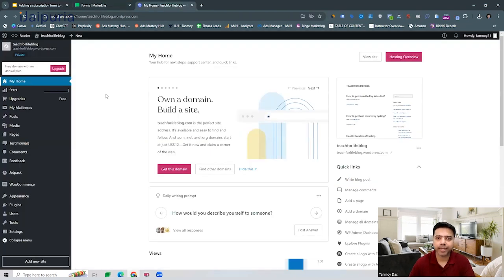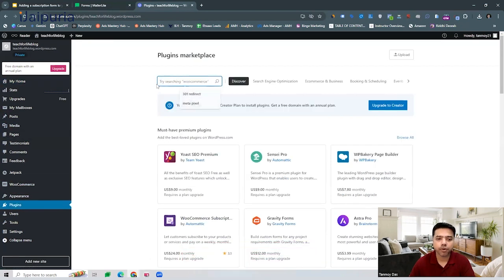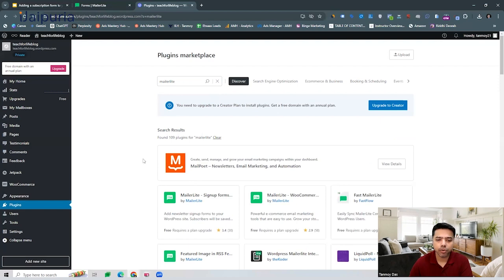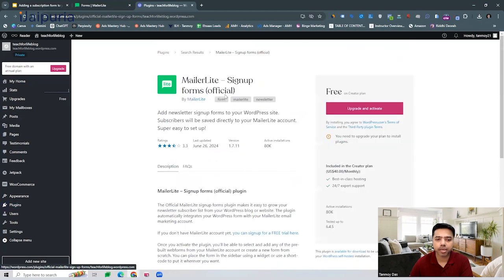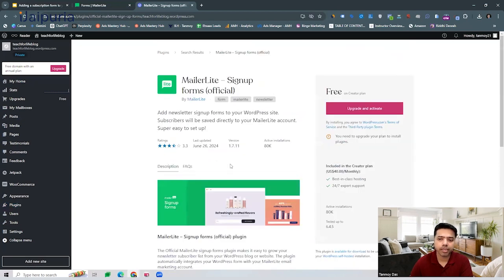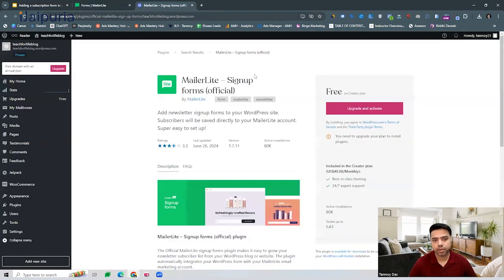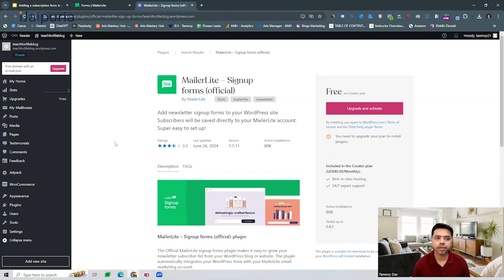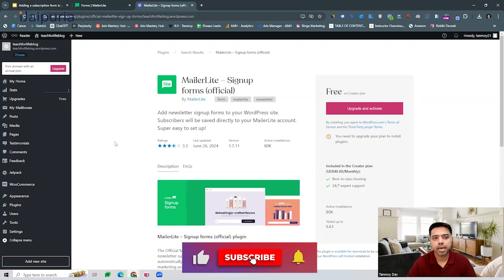Add a Subscription Form to Your Website (Easy Step-by-Step Guide)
Learn how to quickly add a subscription form to your website to grow your email list and boost conversions.